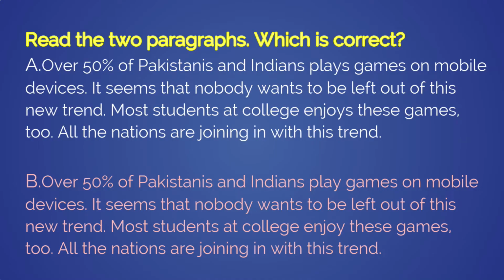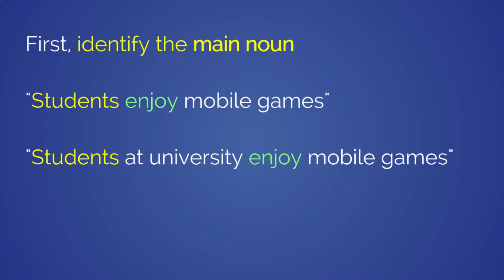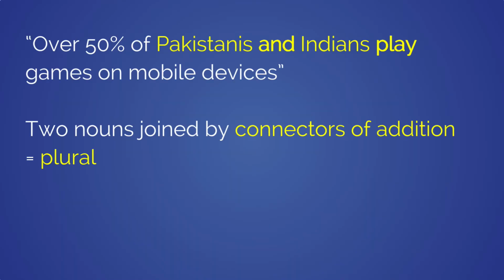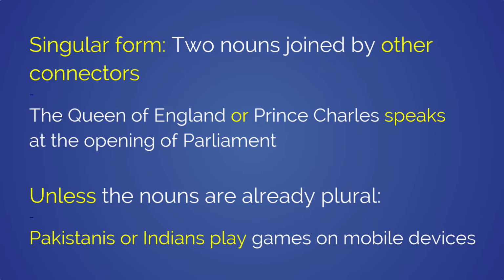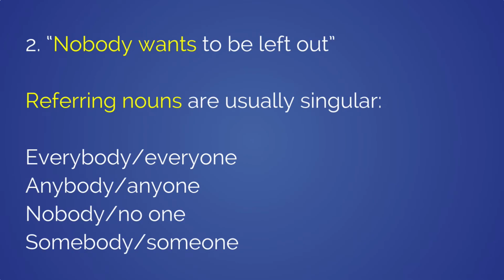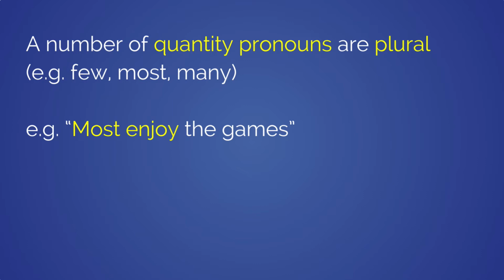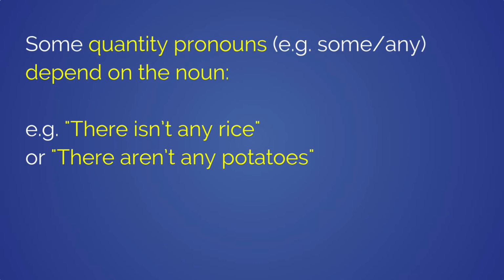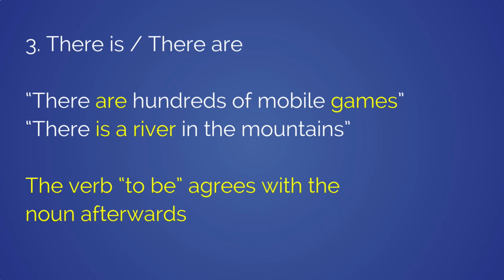English Grammar: Singular or Plural? (*Udemy course example video*)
AN EXAMPLE VIDEO FROM MY UDEMY GRAMMAR COURSE: "50 WAYS TO SOUND NATIVE"
Learn advanced English grammar points on choosing between whether a noun should be singular or plural.